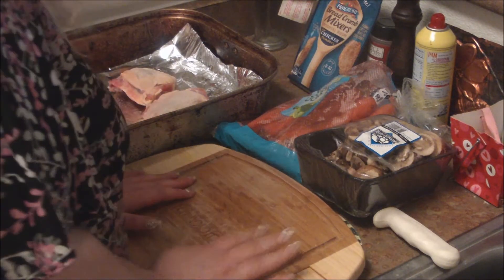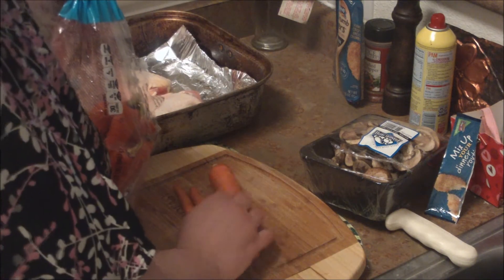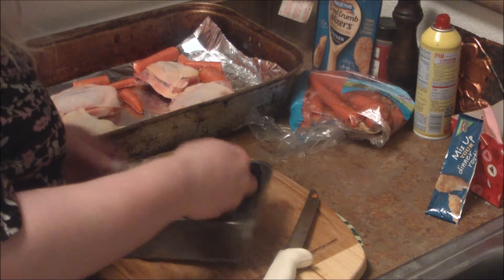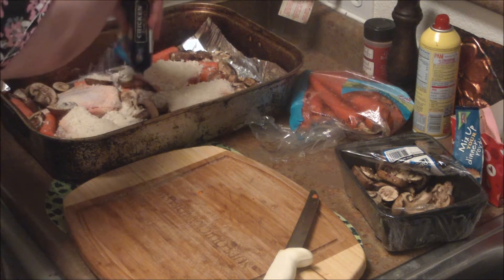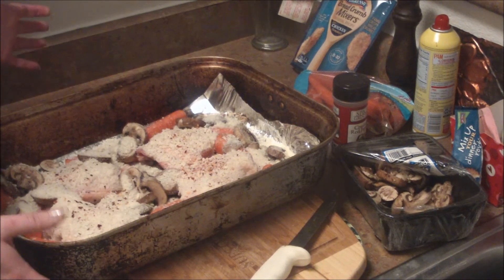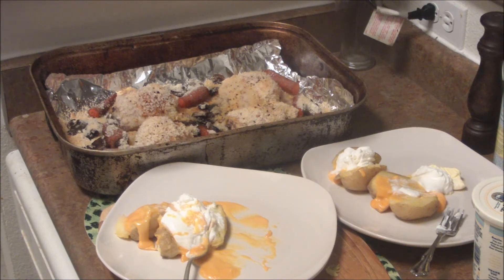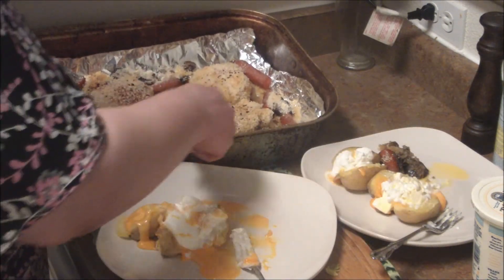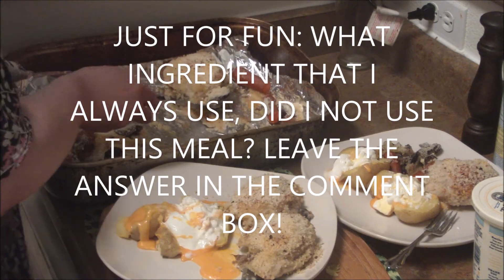BEING SICK & A DUMP (DINNER) episode 98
Just feeling sick and therefore not wanting to mess with dinner hence the dump dinner is born! You can use the entire seat but you will only need the edge! LOL